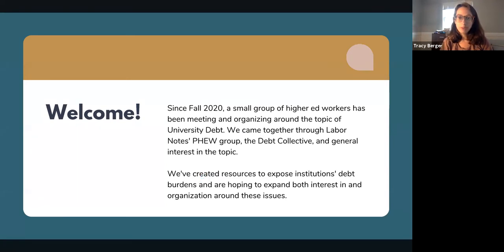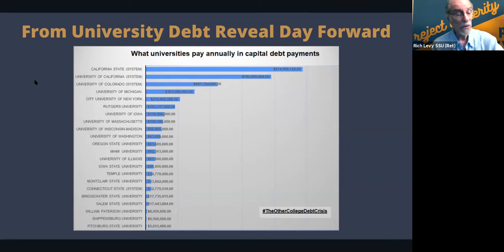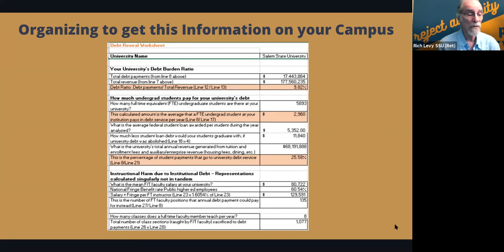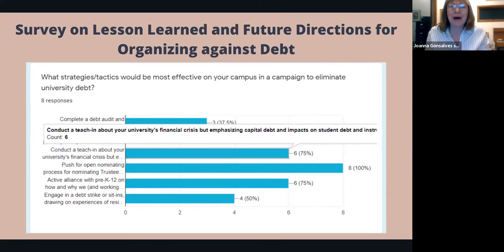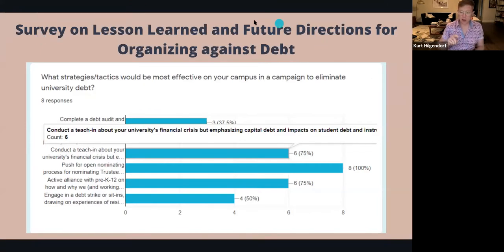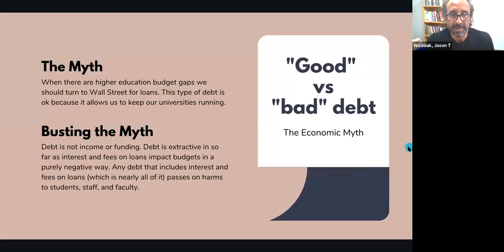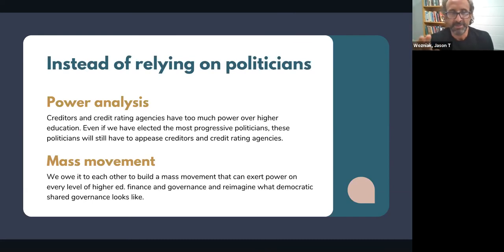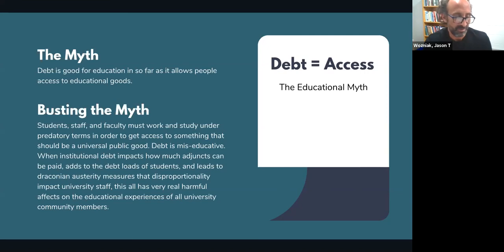Labor Notes and PHEW: Organizing Around the Other College Debt Crisis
Organizing conversations and busting the myths of campus debt and austerity.